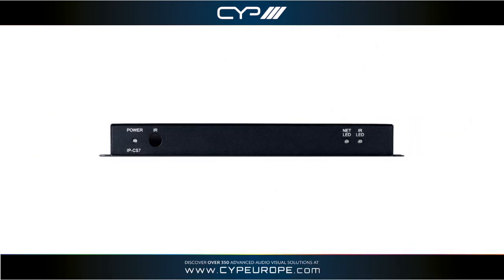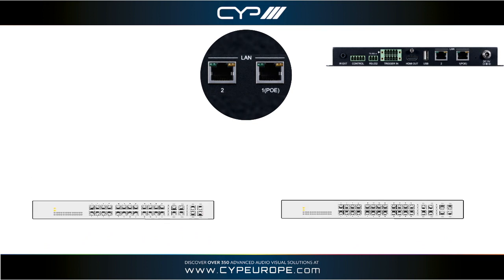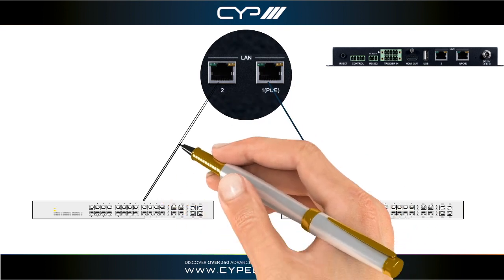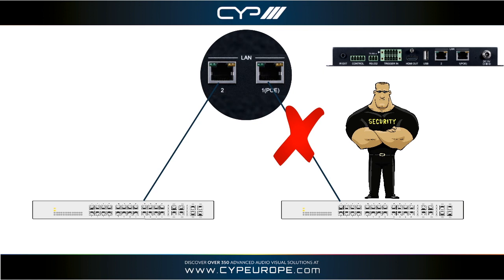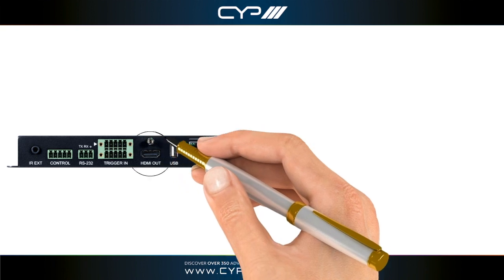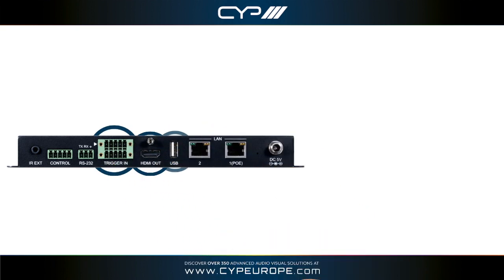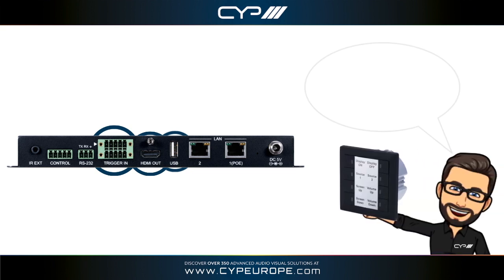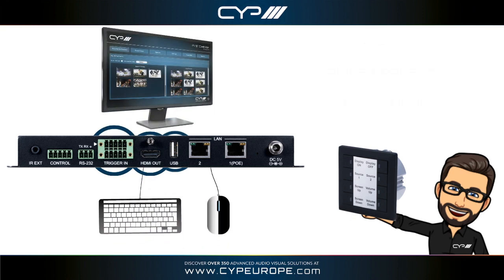4K Video over IP Control Master - Learn more about the IP-CS7 Control System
Learn more about the latest 4K Video over IP solutions from CYP, IP-7000TX/RX HDMI over IP Transmitters and Receivers and the IP-CS7 Control System.

for more information and to book your place on one of seminars